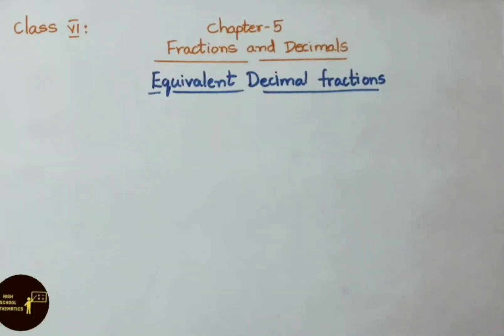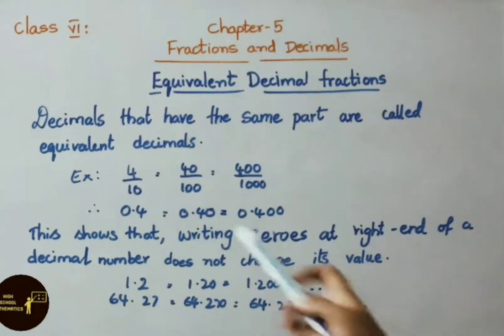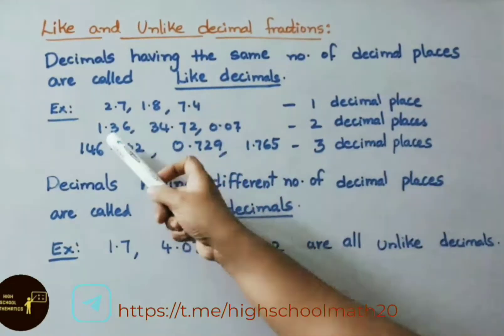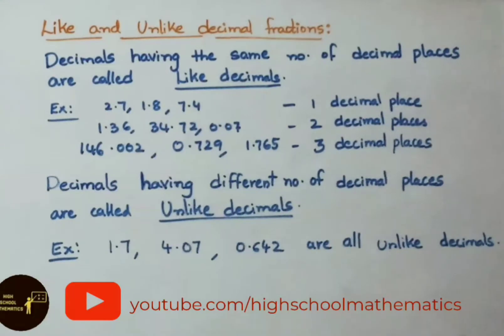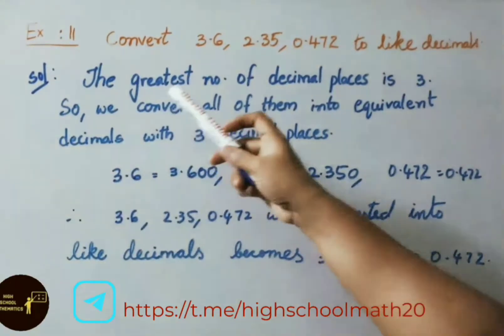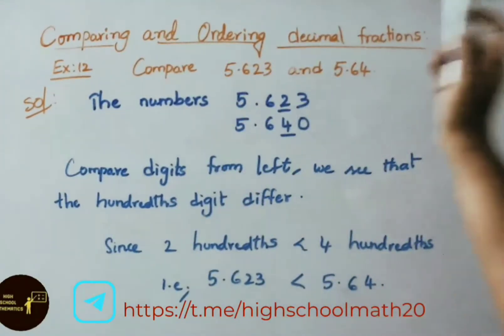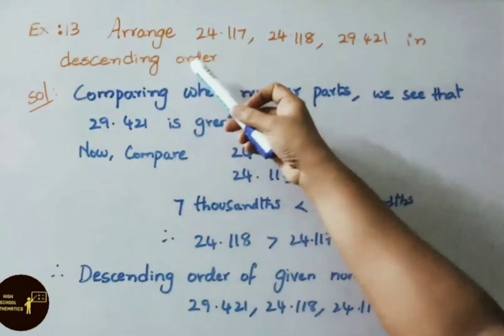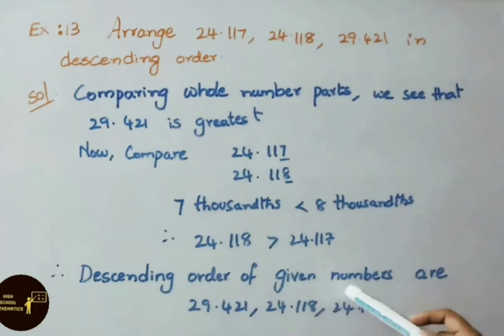Fractions and Decimals - Equivalent , Like & Unlike decimals - class 6|| A.P State New Syllabus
In this video , we explained chapter 5 - Fractions and Decimals -Equivalent Decimals ,Like and Unlike Decimals with examples in detail.